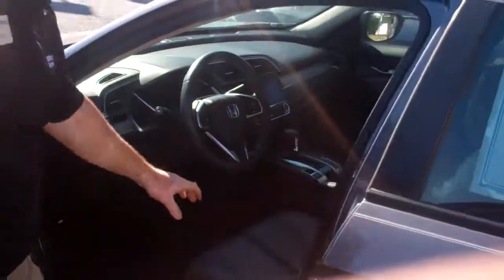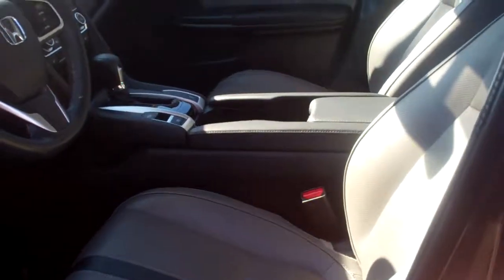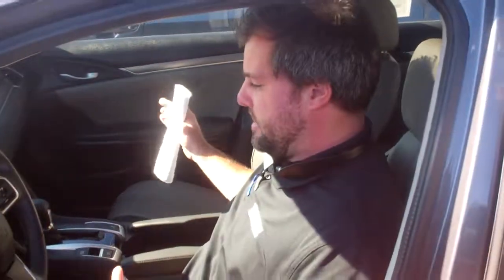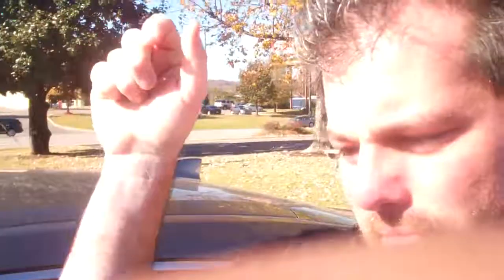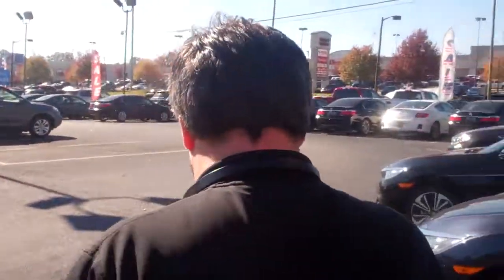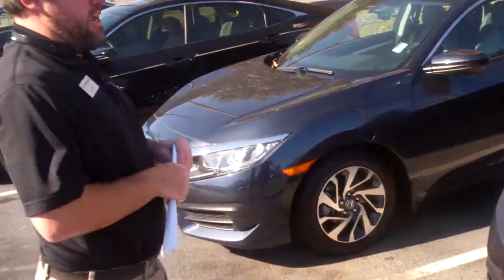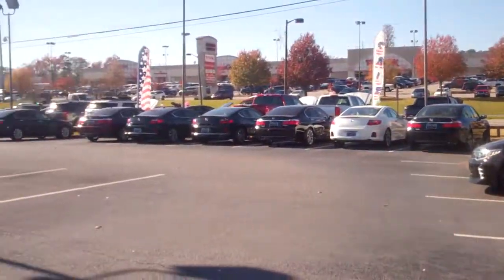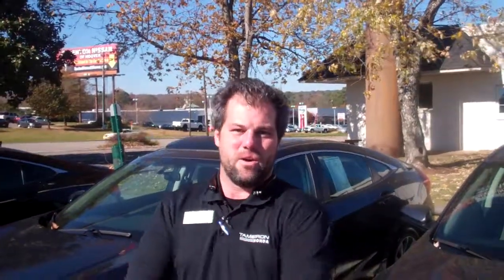2016 Civic for Russell from Zac Franks at Tameron Honda in Birmingham